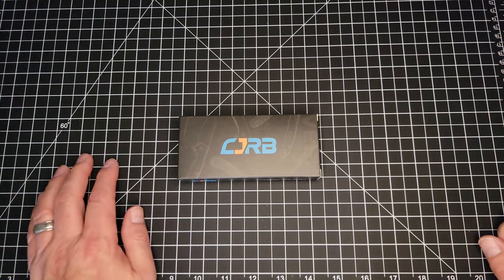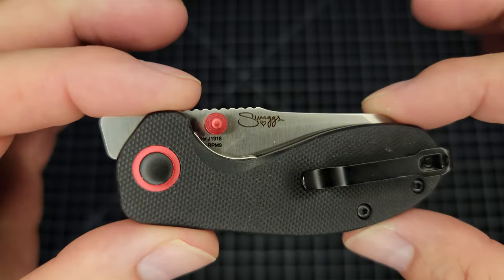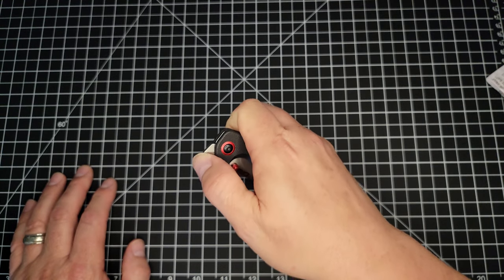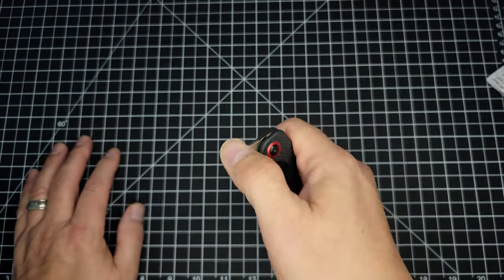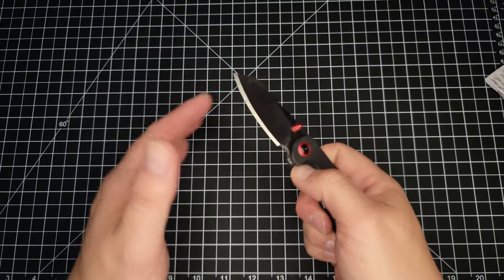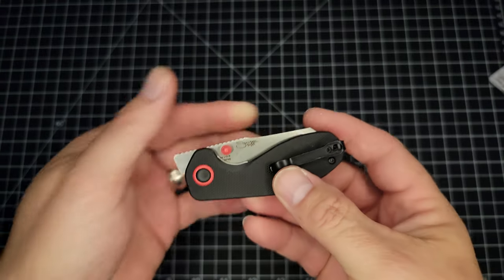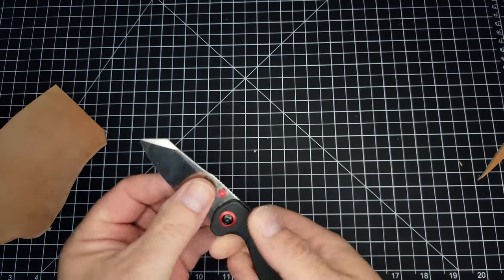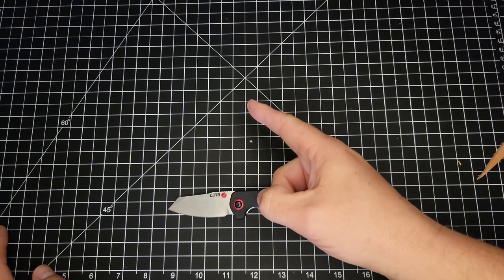CJRB Swaggs Maileah Unboxing and Overview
* If you wish to send something for review (or) donate to Beez Blades for giveaways/reviews/shipping costs -